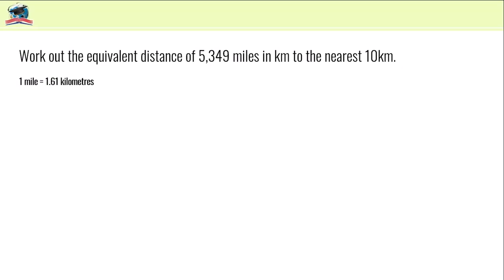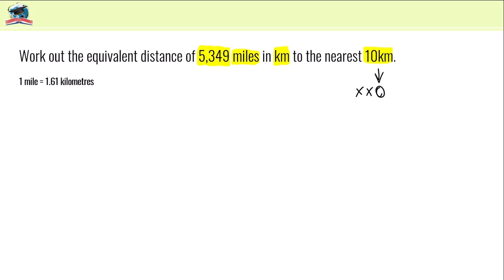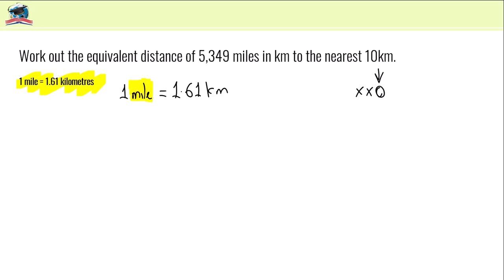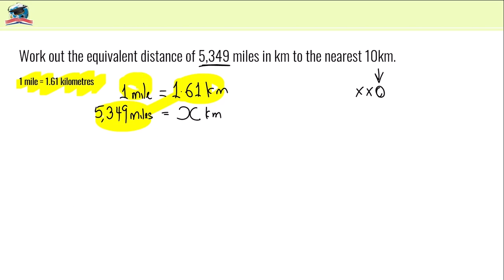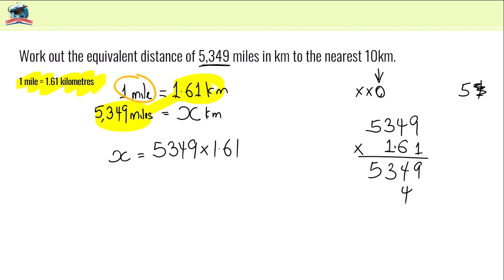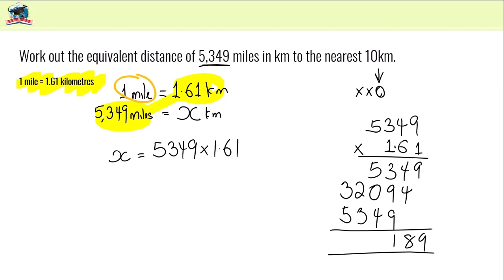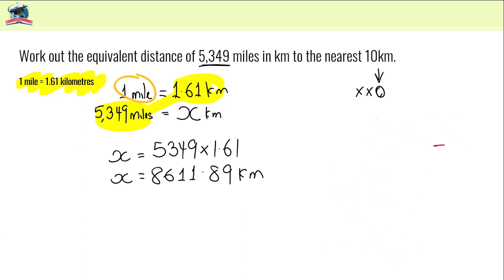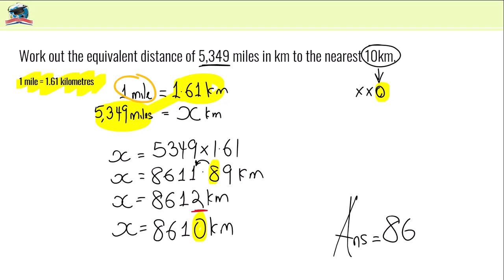Miles To Kilometres 1.1 - 11Plus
Miles To Km - Preparation towards 11 Plus Exams.